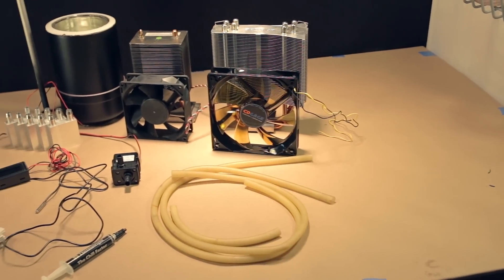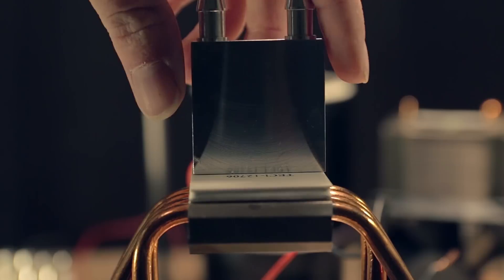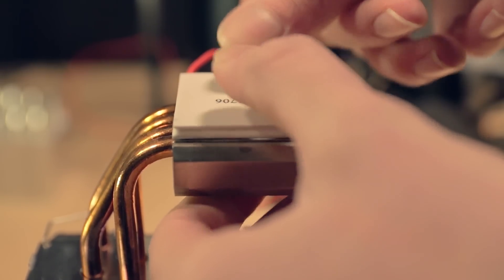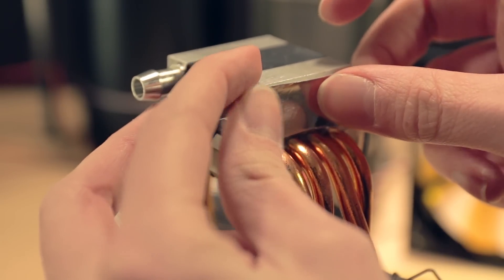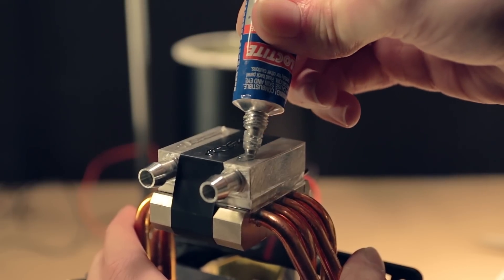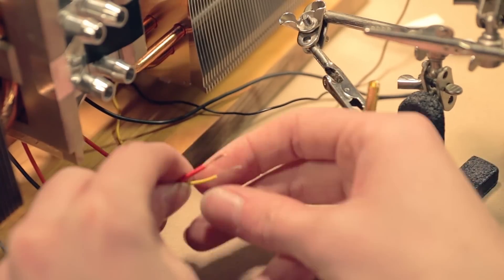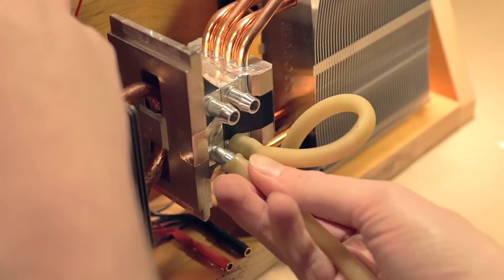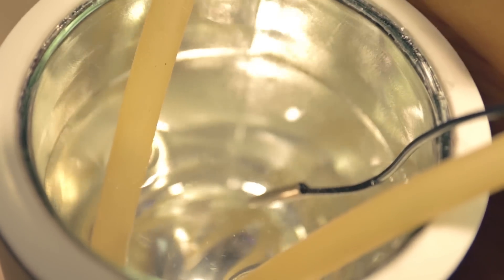Peltier Water Cooler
Using Peltier chips to make an electric water cooler.